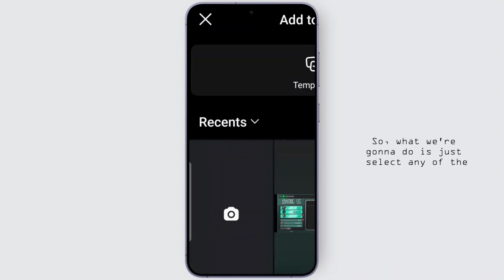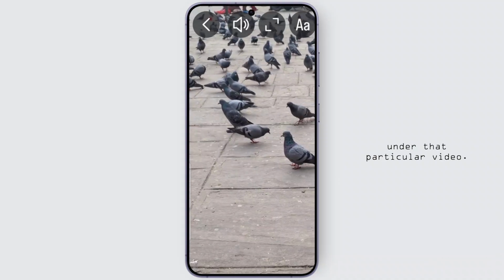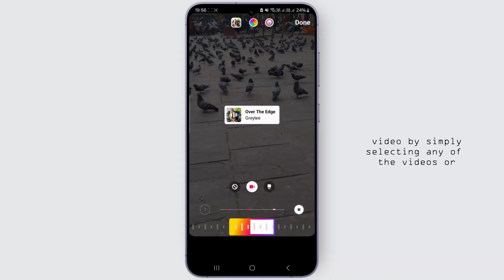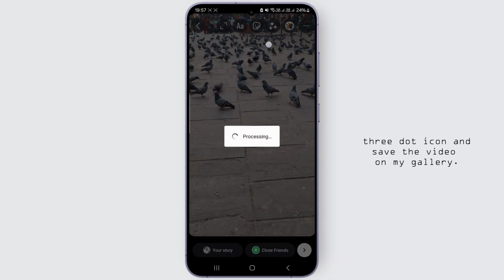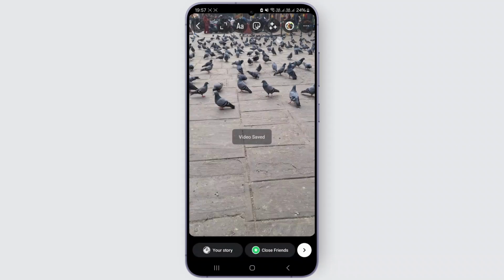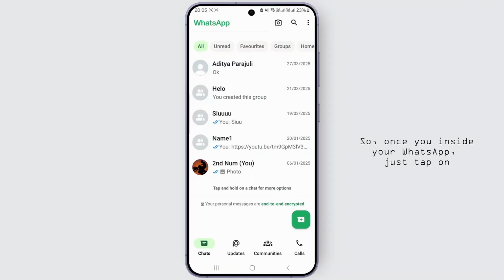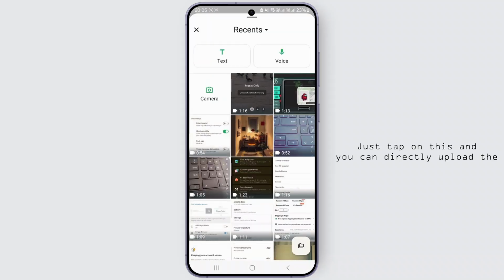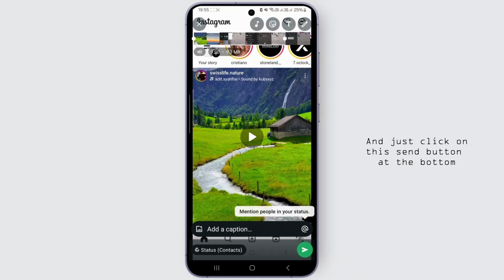How to Add Music in WhatsApp Status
How to Add Music in WhatsApp Status (2025)!
Want to add music to your WhatsApp status? This video will show you easy ways to add background music to your status updates. Whether you're wondering, "How do I put a song in my WhatsApp status?" or looking for the best methods to add audio, this tutorial has you covered. Learn how to add music using built-in features and third-party apps. Watch now to make your WhatsApp status more engaging!

Timestamps:

00:00 How to Add Music in WhatsApp Status
00:10 How Do I Put a Song in My WhatsApp Status?